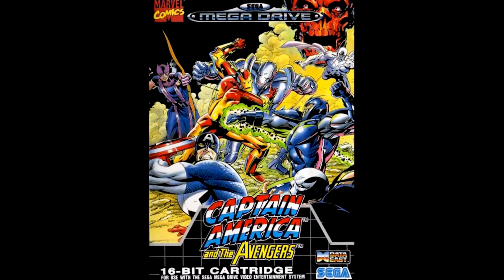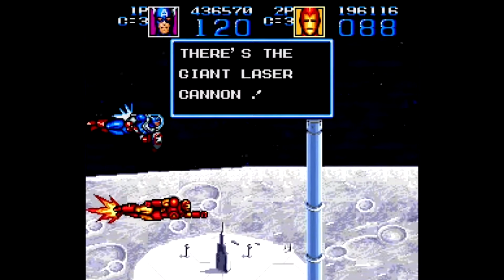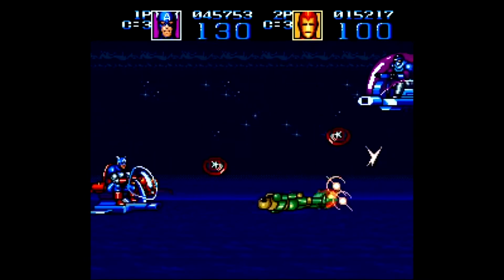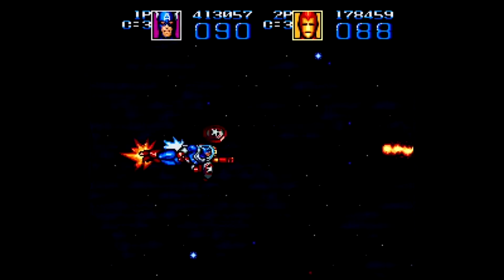MEGADRIVE MEMORIES - Captain America and the Avengers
Long before we witnessed The Avengers Assemble on the big screen, this side-scrolling beat ‘em up brought the heroes and villains of Marvel’s comic pantheon together for the brawl to end them all. The game isn’t a great deal of fun to play, to be honest, and character movement feels erratic and jerky. The game comes into its own when you play with a friend, though. There’s no four-player option like in the arcade version, but two player co-op mode is really good fun, and goes a long way towards mitigating some of the problems.

Ultimately, it’s a disappointing side-scrolling beat-em-up, that’s more likely to appeal more to fans of the characters, rather than fans of the genre. It is a much better experience in two player mode, however, the erratic animation, initial high difficulty level, and sub-standard audio, mean it really doesn’t stand out from a strong crowd on the Megadrive.